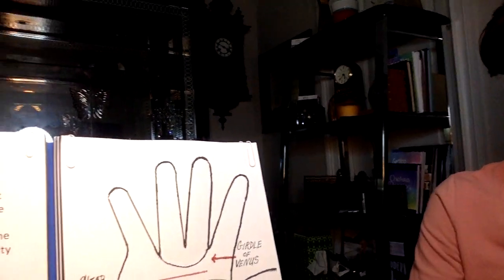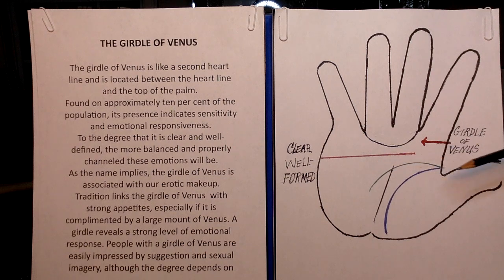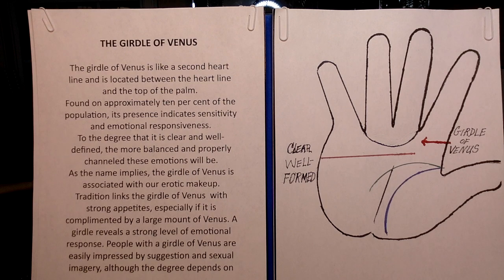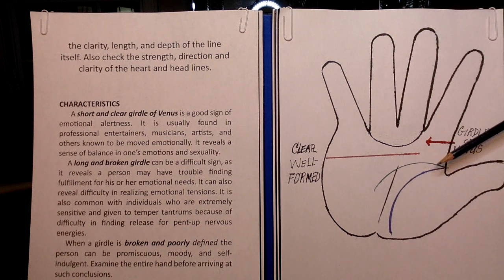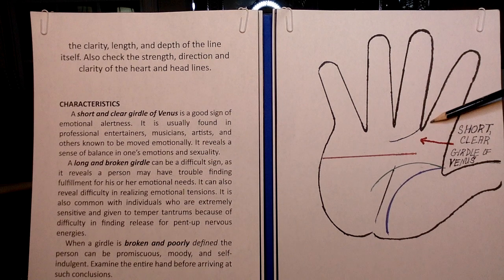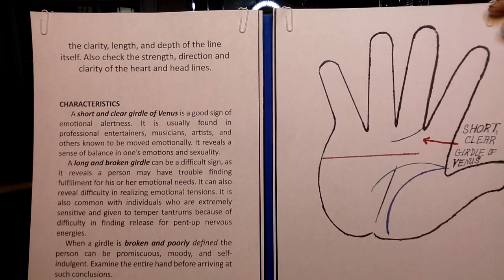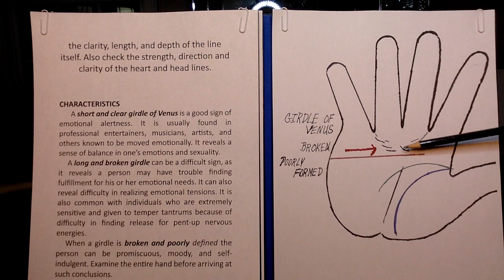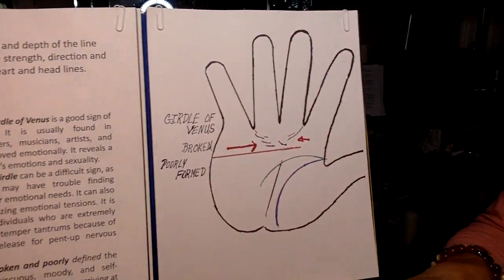358 THE GIRDLE OF VENUS THE SECOND HEART LINE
358 Welcome to Alpha Wisdom. We begin with the Girdle of Venus, the second heart line. It is associated with our erotic makeup and reveals a strong level of emotional response.
My book, "A Comprehensive Guide to Palmistry, The Language of the Hands" is available at Amazon, Barnes & Noble, Xlibris Publishers.